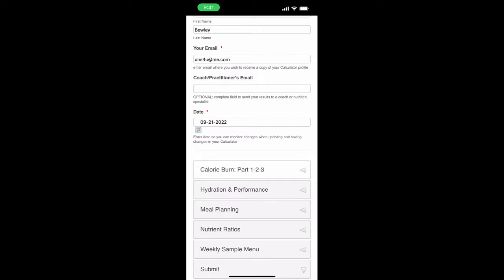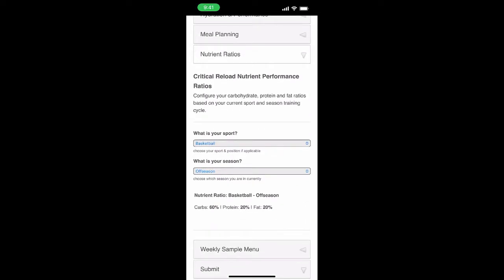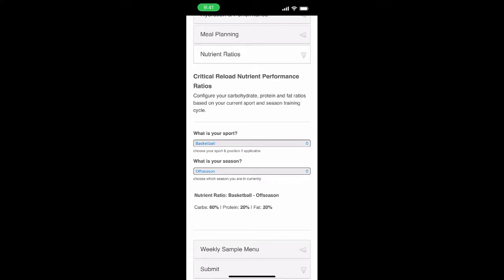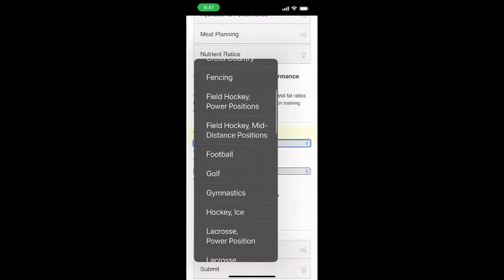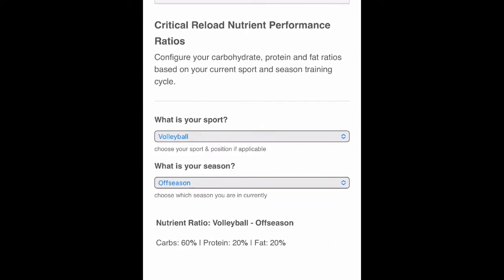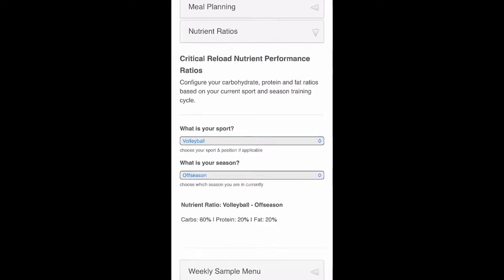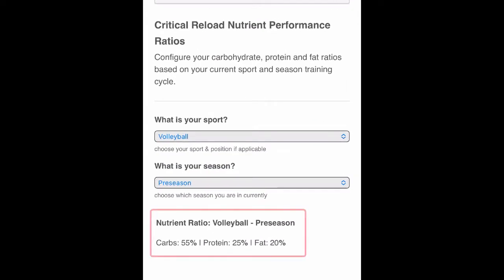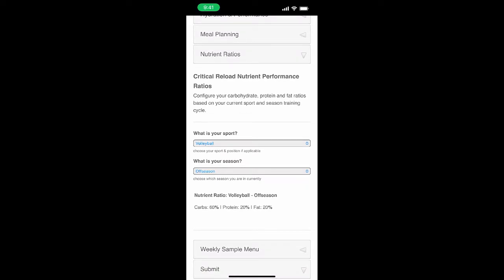Critical Reload Nutrition Calculator: Nutrient Ratios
In this video, Coach Bewley emphasizes how many calories you need daily is just one piece of the puzzle. It would be best to consider your total calorie allotment's nutrient ratios -- carbs, protein, and fat. Bewley dives in and shares how different sports have different nutritional needs in conjunction with their season. The Critical Reload Nutrition Calculator contains over 40 bioenergetic sports profiles so that you can accommodate a range of nutrient ratio variances for sports and multi-sport athletes.

The Critical Reload Nutrition Calculator lets you build your perfect 5-day nutrition plan tailored to your body measures, daily activity level, sport, and season using your smartphone.